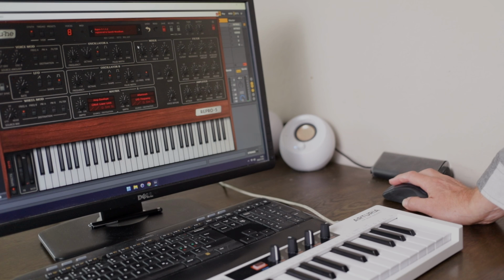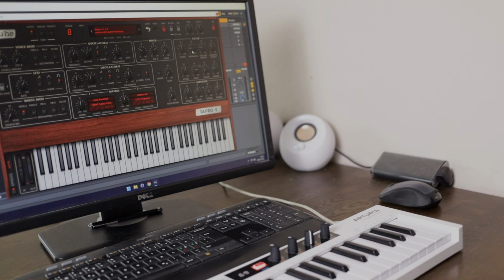I Fixed The Major Problem With All Software Synths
I've invented a new way to control software synthesizers and VST plugins. In this video I will pitch the concept to you, and explain how it could revolutionize the way we use USB MIDI keyboard controllers when playing synths, using effects and making music in our DAW.